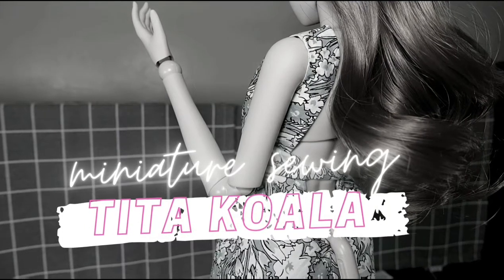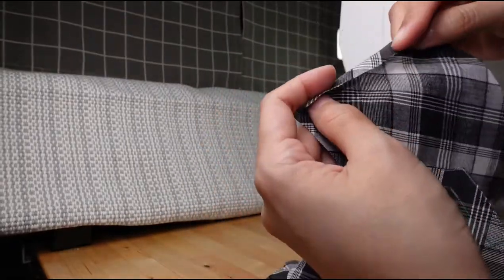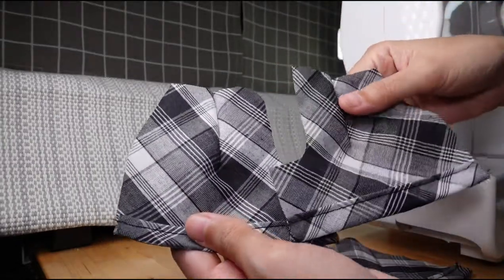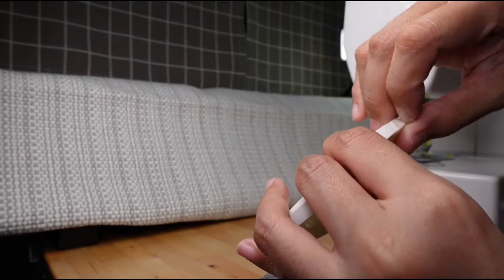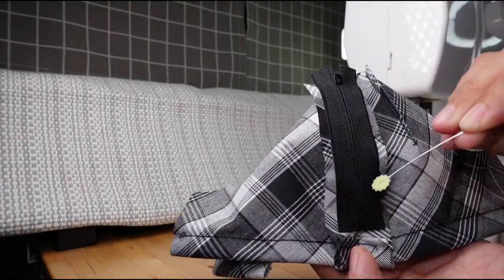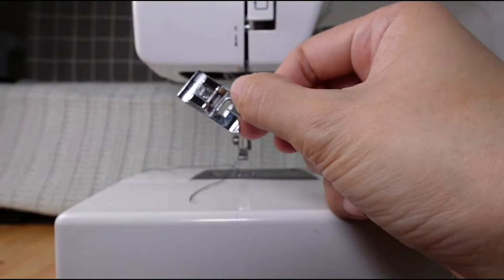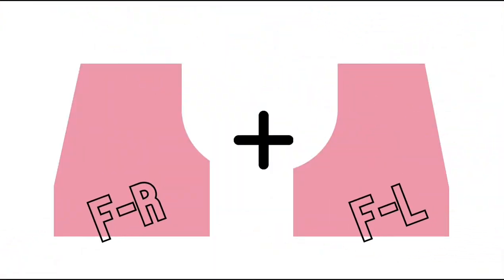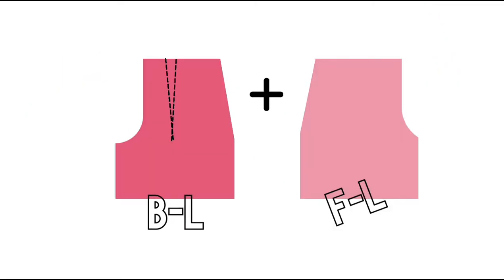Sewing SHORTS for your Smart Doll \ Beginner-Friendly Sewing Tutorial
Episode 22 The SIMPLEST method to sew SHORTS for your doll

❗18:53 dunno what happened here but the photo disappeared. anyhoo, I'll post that link when it becomes live!

What type of doll is Akahana?
Smart Doll - Freedom
Skin: Cinnamon

Hello! It's your Tita. I'm relatively new to sewing with zero formal classes/courses taken. And when I say "new," I mean taking it more seriously now than when I've dabbled in it since high school & college.

My videos are not so much tutorials as they are a record of my process. I just check YT for tutorials & try to apply that on my projects.

I hope this video inspired you somehow. Stay positive, stay creative.☆

My modest gear:
mic -  Boya BY-M1
audio recorder - Samsung Galaxy S10
Editing software - PowerDirector, Filmora Go Pro & Canva
Lights - Viltrox VL-200, Andoer portable lights
Andoer turntable/product display rotating disc

Hiram na gear from Tito W:
Sony ZV-1

My first sub & sole investor: Tito W